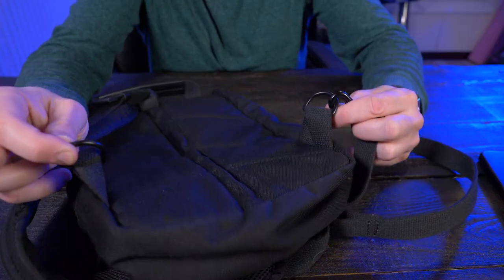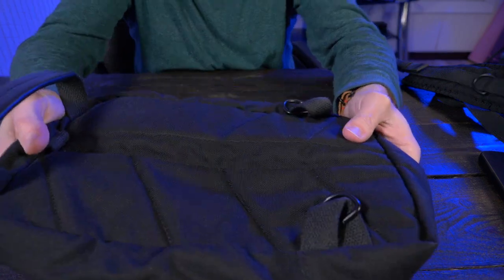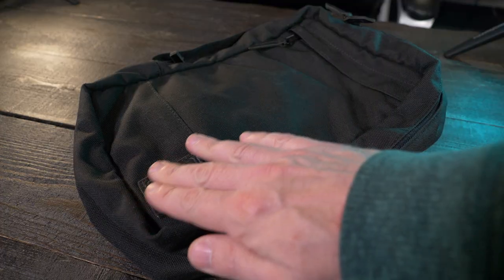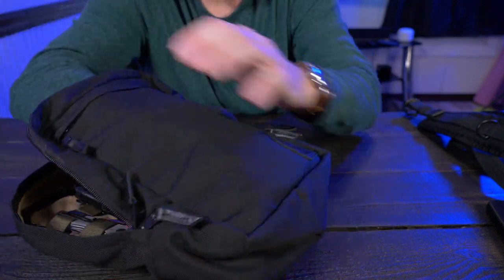What's in my Sling Bag? (EDC Loadout)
What's in my Sling Bag? EDC Update for November 2022!
This is a work in progress since I've only had this particular sling bag for a short while now so I'm sure my next update will be slightly different.
Also, let me know what you keep in your EDC sling bag, it may give me a few ideas!
I'll provide links below if you want to check out any of the gear shown in this video.👇
*Civivi Elementum
*Fenix E12 V2
*Leatherman Curl
*iPhone cable
*Apple Airtag

00:00 Introduction
00:29 Nutsac Sling Bag
03:30 Civivi Elementum
03:54 Fenix E12 V2
04:46 Tactical & Portable TiBreaker
05:22 Leatherman Style CS
06:02 Trayvax Cord Wrangler
06:37 Chapstick
06:51 Knipex 5" Cobra Pliers
07:50 Dango Mini Pen
08:36 Leatherman Curl
09:53 Iphone Charging Cable
10:04 Apple Airtag
10:40 Dango Airtag Capsule
11:03 Field Notes
11:20 Worksharp EDC Micro Sharpener